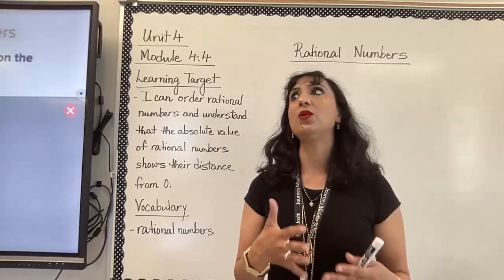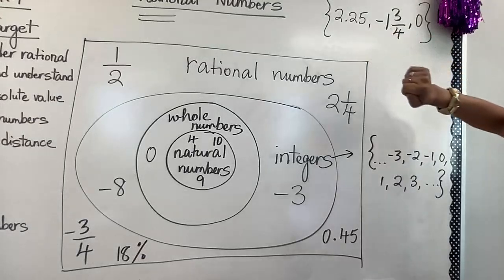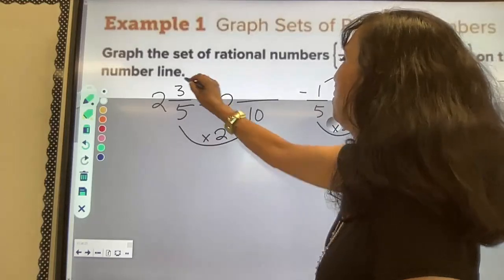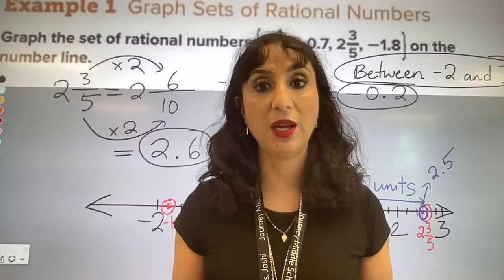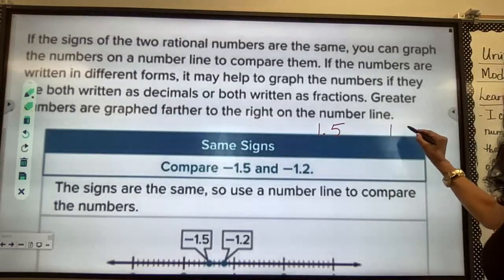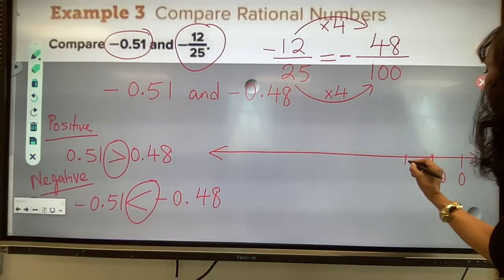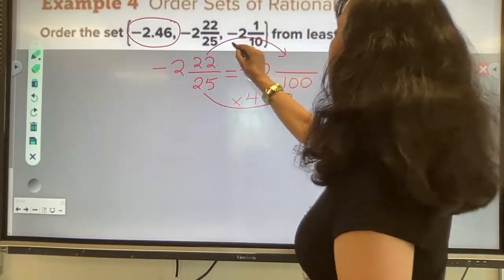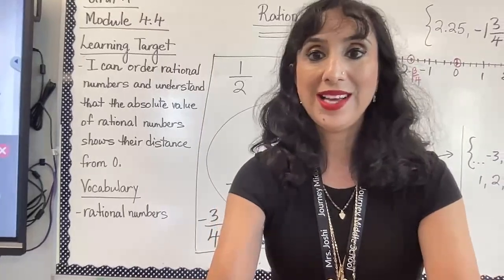Unit 4--Module 4.4--Rational Numbers